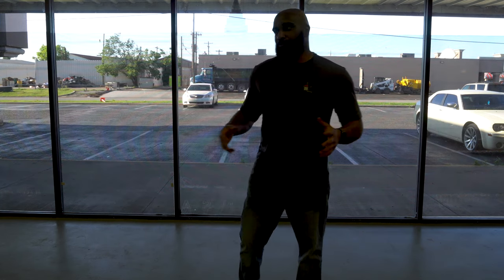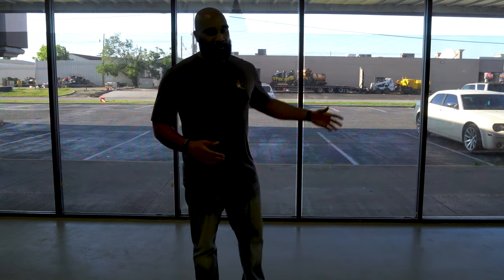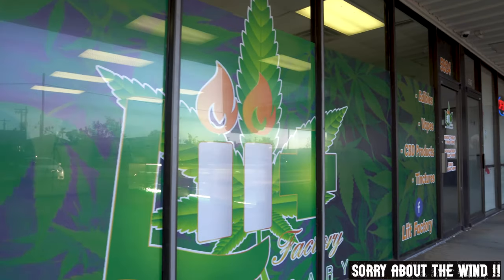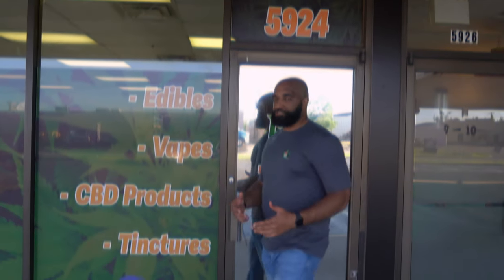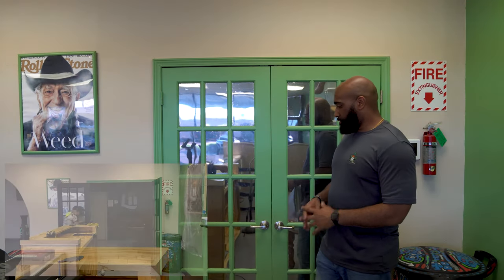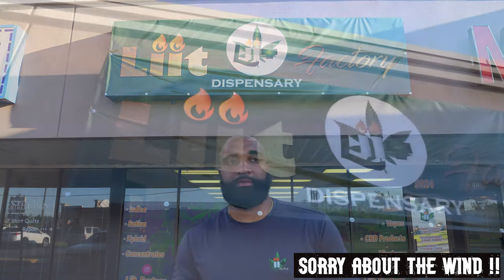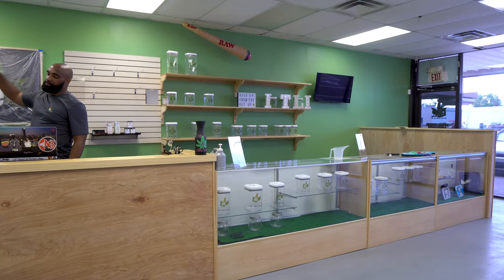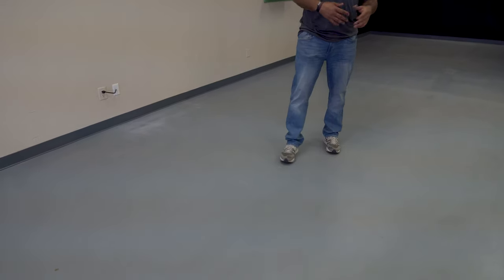DISPENSARY APPROVAL - OPENING A DISPENSARY VLOG #12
In this vlog I show you all the current updates to our shop. We got the windows tinted and artwork on the storefront windows. I also show you all our store sign for the dispensary.We finally received our license from the Bureau of Narcotics and Dangerous Drugs so we are now able to legally sell any marijuana product. It is super exciting and I appreciate you all following the journey. We are putting together the final pieces to the puzzle and are inches away from opening day!